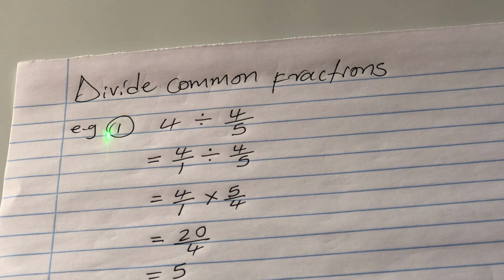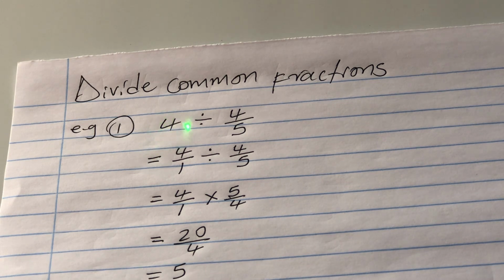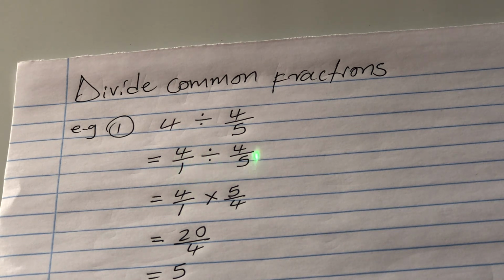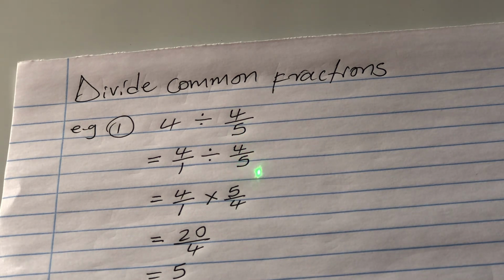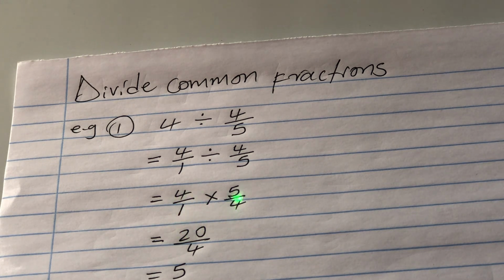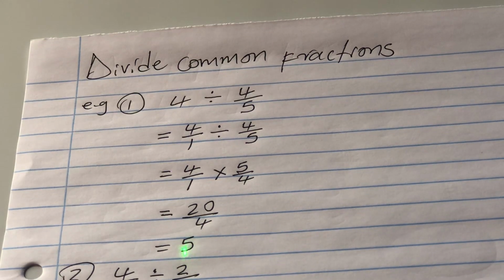divide common fractions- maths grade 8 & 9